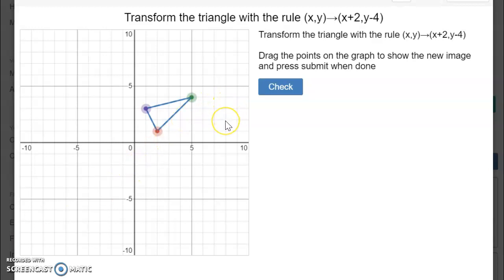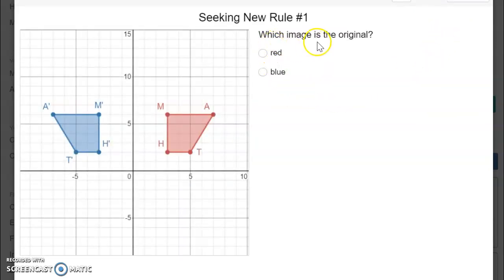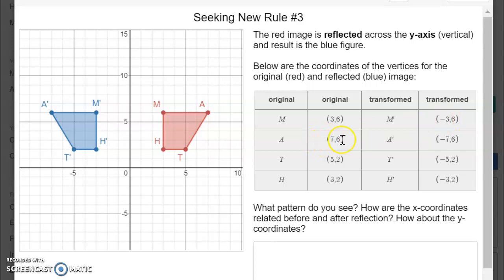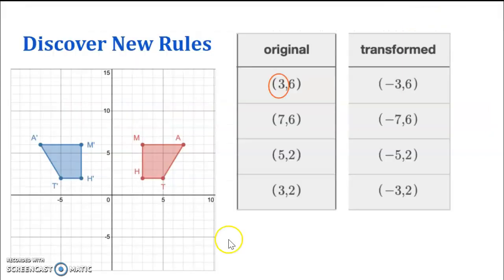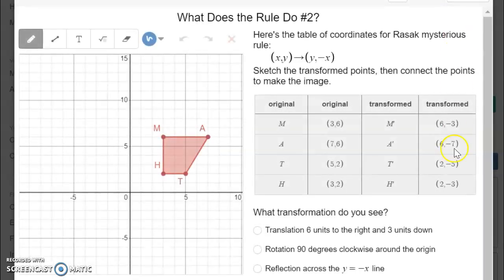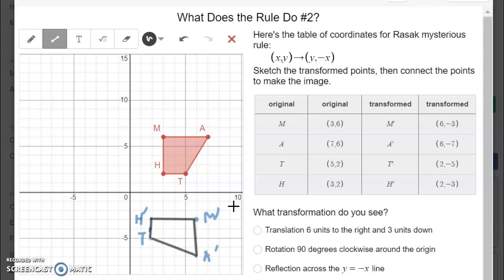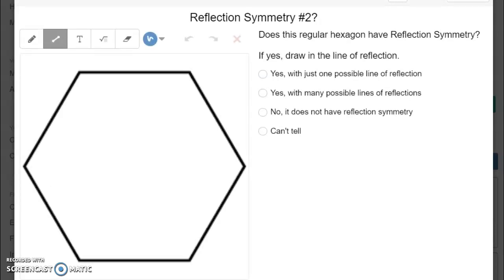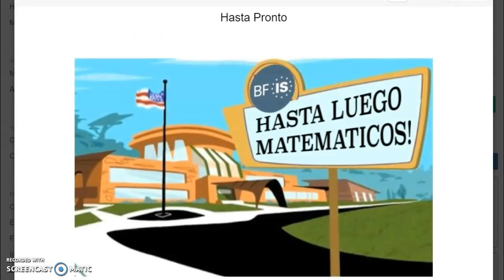IM1 4/23/21 Lesson-C